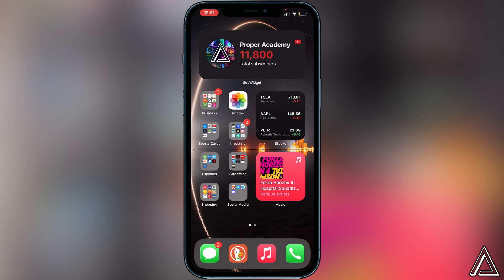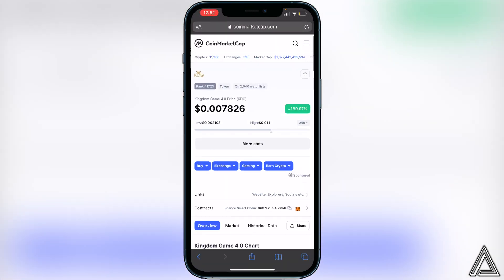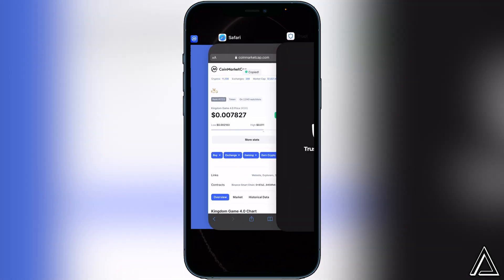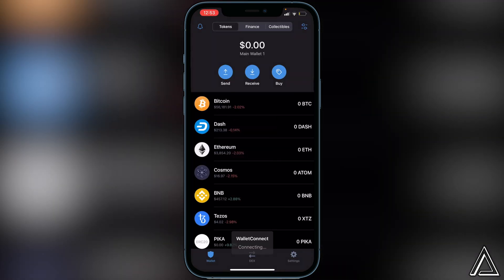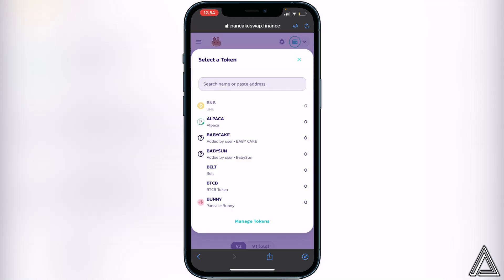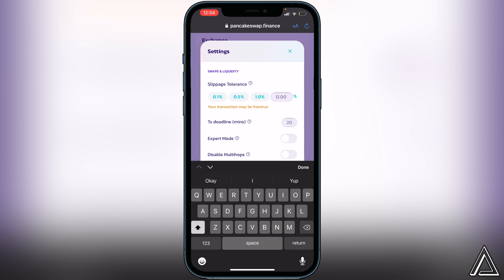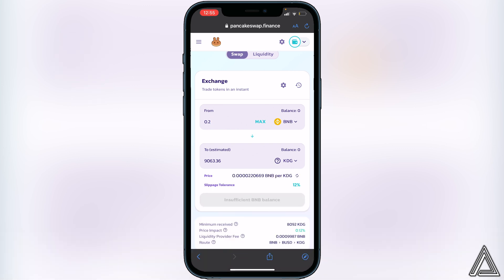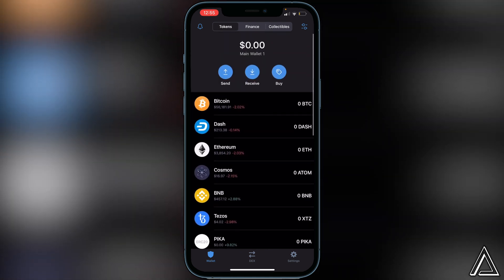How To Buy Kingdom Games Token on Trust Wallet 💰| How To Buy Kingdom Games Token on PancakeSwap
In today's video we show you How To Buy Kingdom Games Token on Trust Wallet. It's super easy to do takes less then 4 minutes. If you're looking for more Tutorials we have plenty!